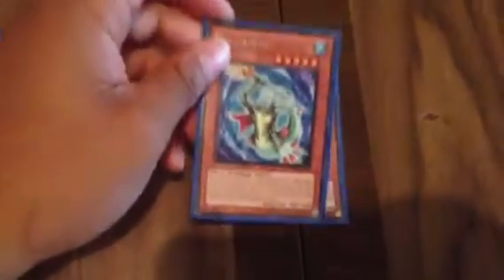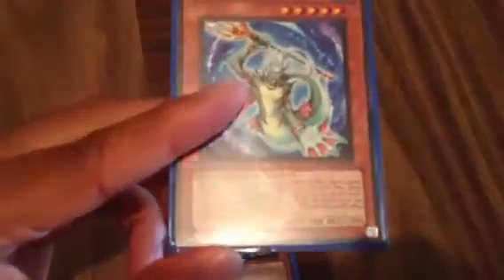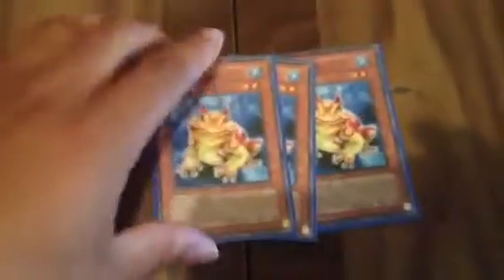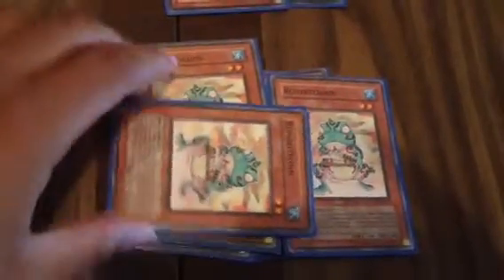Yugioh lancer frogs deck profile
What ya think?